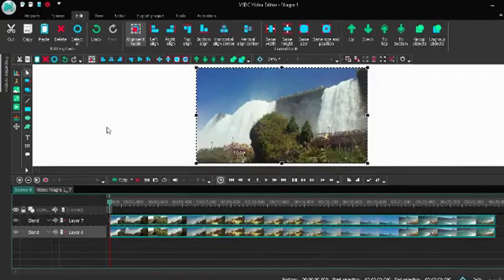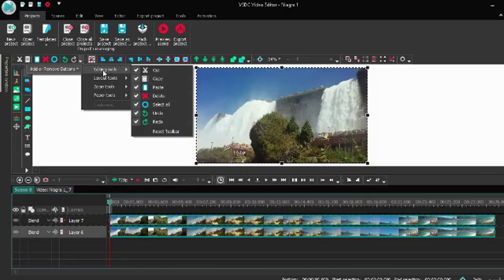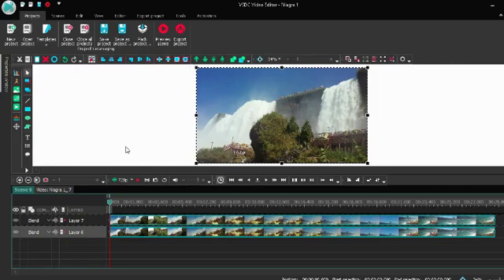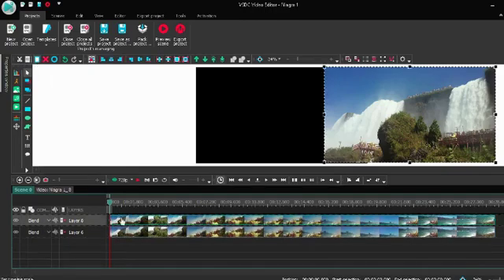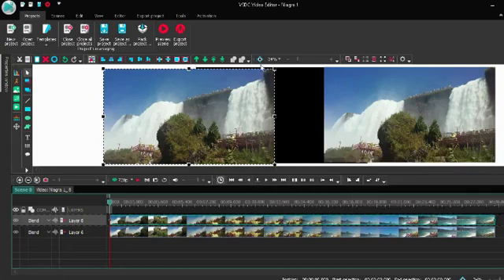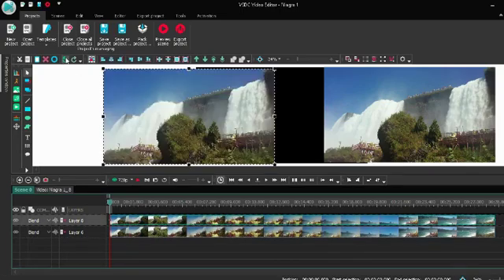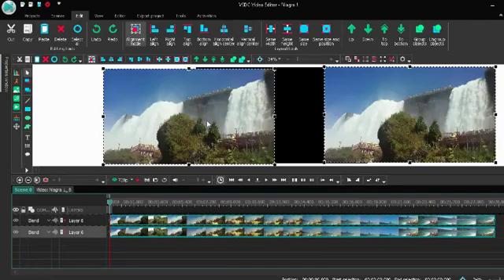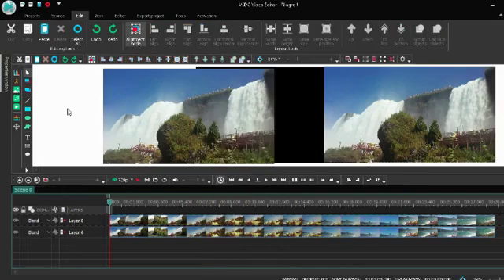How To Use The Edit Toolbar in VSDC- LW&C with VSDC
In this video, we go over each button in the edit toolbar. This video will show you how to cut, delete, copy, paste, remove, restore, undo and redo in VSDC.

Happy editing!